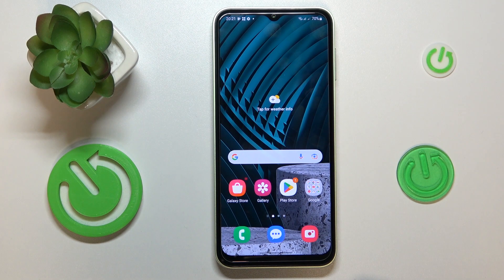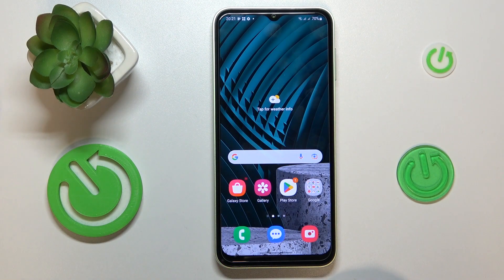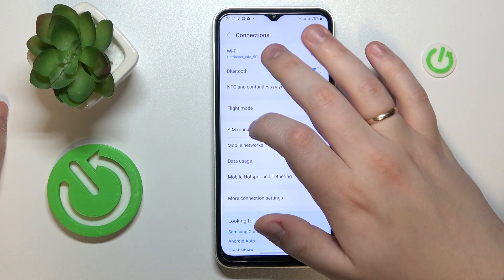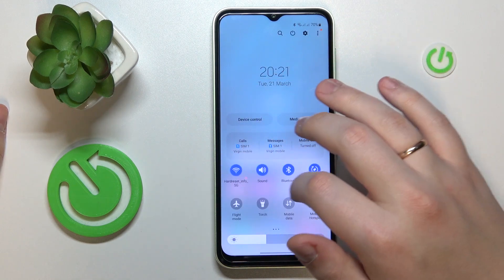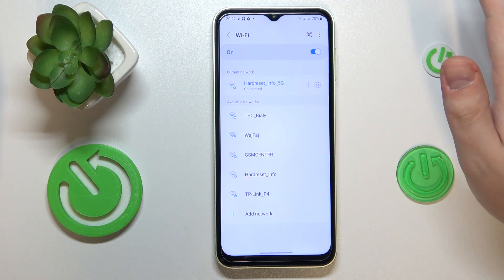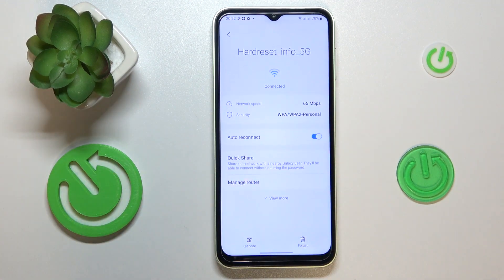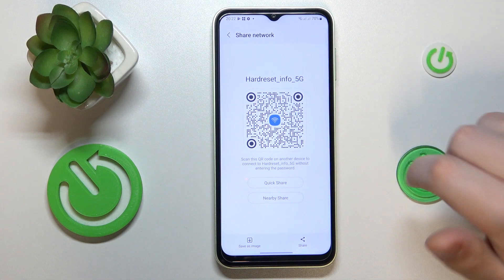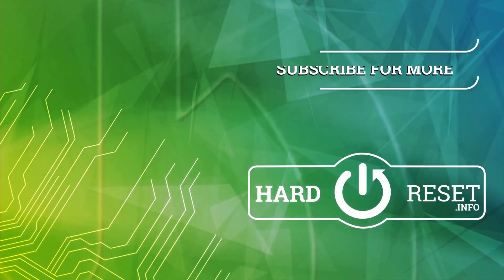How to Share the WiFi Network Password on a SAMSUNG Galaxy F14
This video tutorial will demonstrate a step by step instructions on how to share a WiFi network on your SAMSUNG Galaxy F14 smartphone, either through revealing a password or generating a QR code from it. Thereby, we are humbly encoruaging you to view this video guide and learn how to help your friends, family, or colleagues connect to one of the WiFi networks you have saved on your SAMSUNG Galaxy F14 mobile device.

How to find the password of a WiFi network on a SAMSUNG Galaxy F14? How to share the WiFi on a SAMSUNG Galaxy F14? How to create a QR code for the WiFi network on a SAMSUNG Galaxy F14?